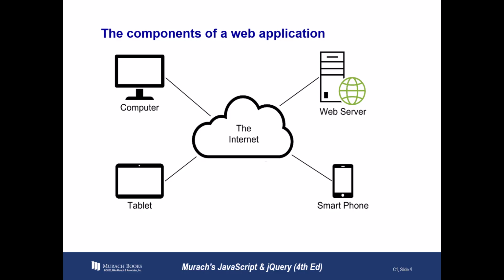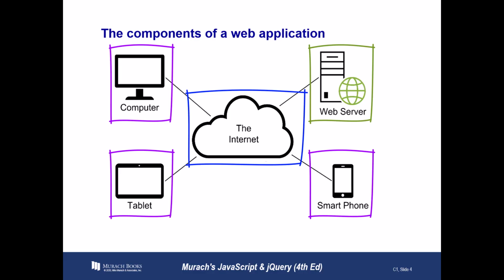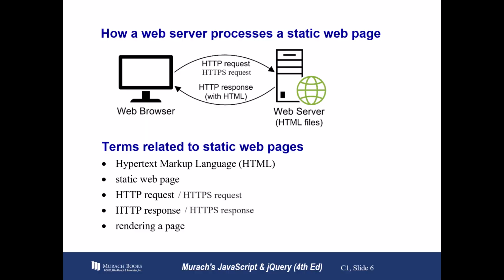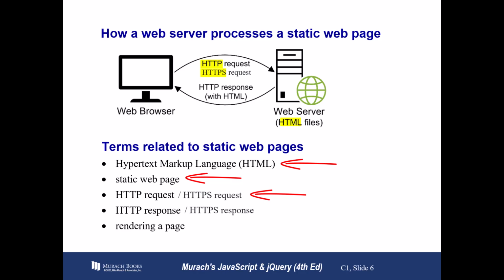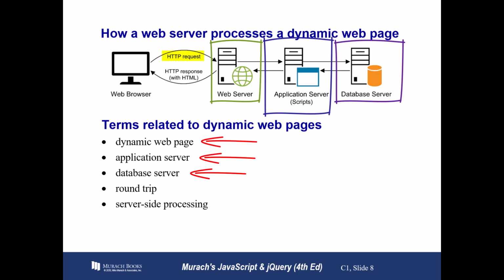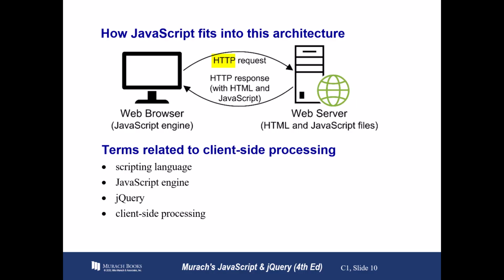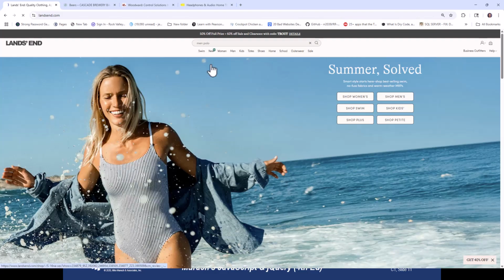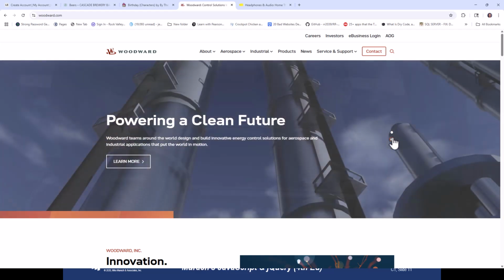Introduction to Web Applications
Brief introduction to web applications and JavaScript using some of the Murach's JavaScript and jQuery, 4th edition, Chapter 1 slides.